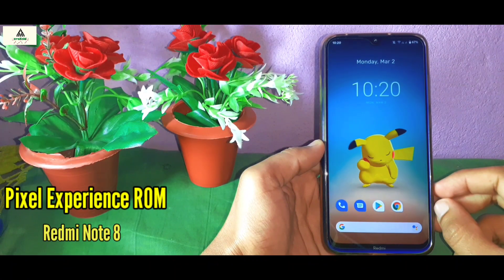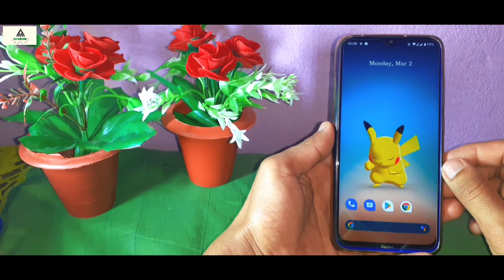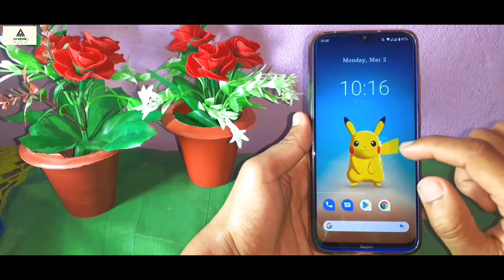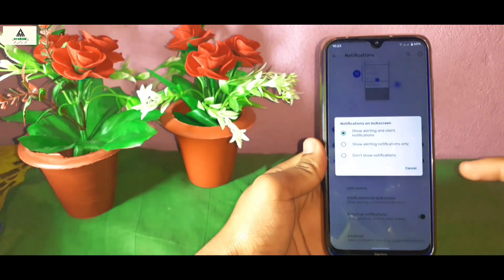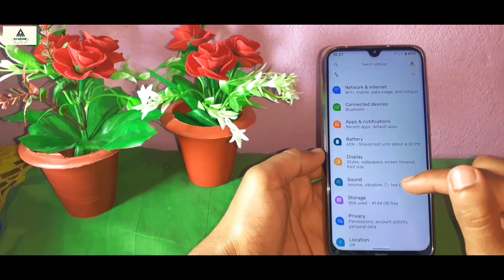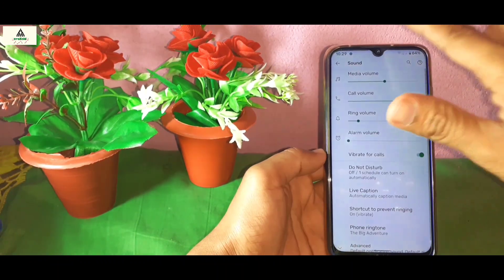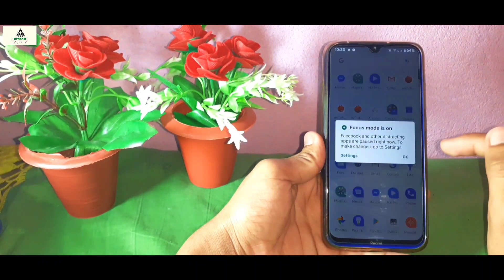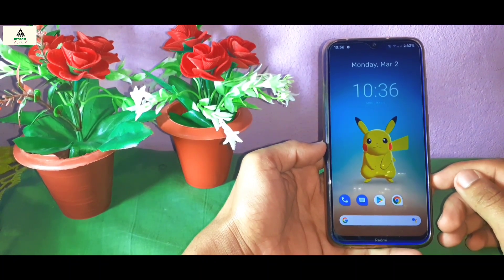TOP 10+ Features Of Pixel Experience ROM On Xiaomi Redmi Note 8/8T [Review]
Welcome to Craxoid. Today in this video I will show you top10+ features of Pixel Experience ROM on Xiaomi Redmi Note 8. This is the complete review video of pixel experience ROM which is based on android 10 Q. In this video i showed you all the important and necessary features of Pixel Experience ROM on this Redmi Note 8/8T.